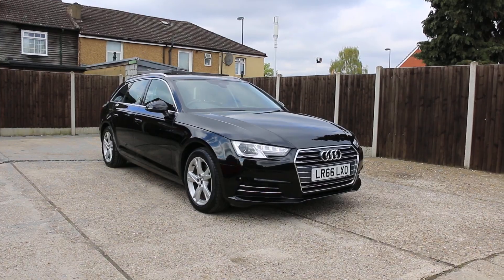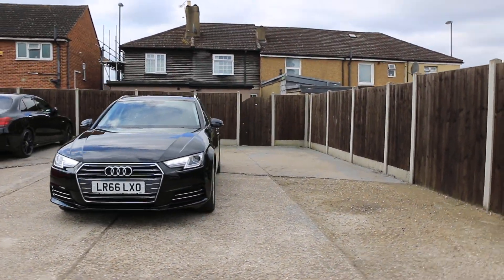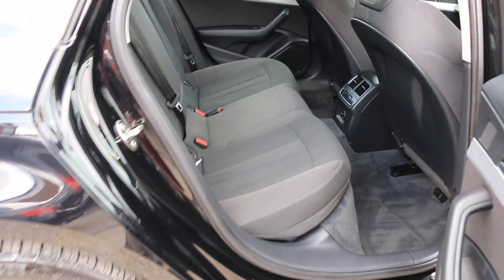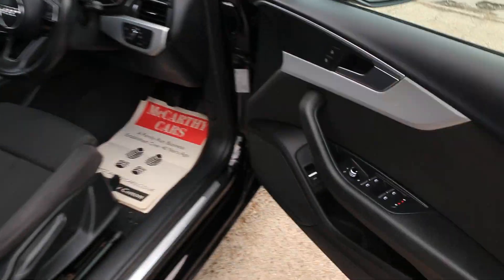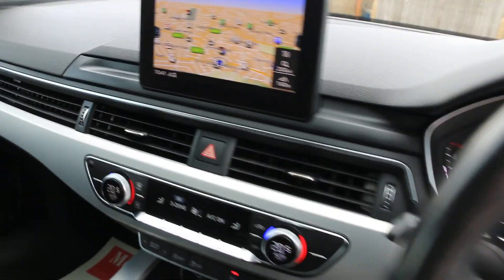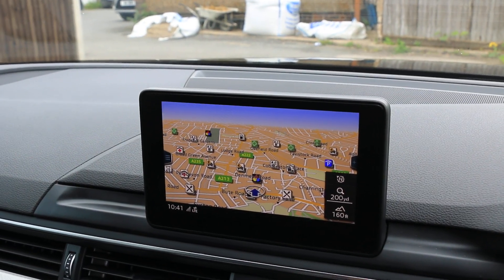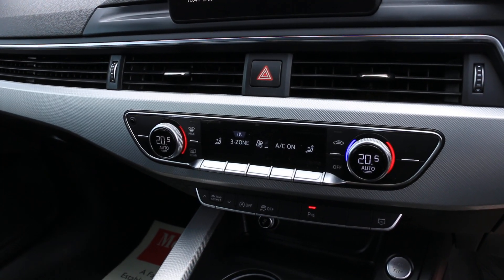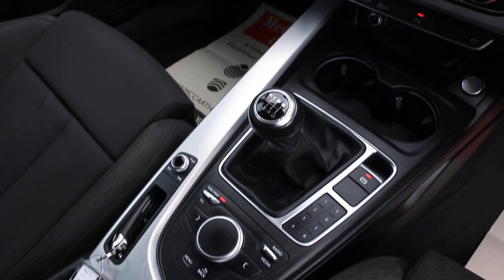LR66LXO Audi A4 1.4 TFSI SPORT ESTATE 5DR PETROL MANUAL, SATELLITE NAVIGATION, BLUETOOTH DAB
LR66LXO
Audi 1.4 TFSI SPORT ESTATE 5DR PETROL MANUAL, SATELLITE NAVIGATION, BLUETOOTH DAB CARPLAY/ANDROID AUTO, FRONT & REAR PARKING SENSORS